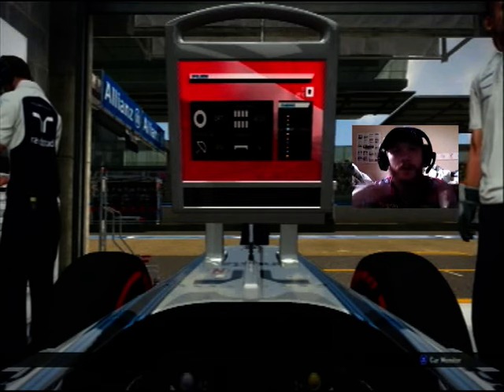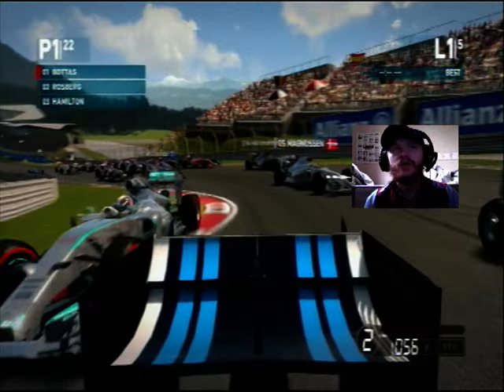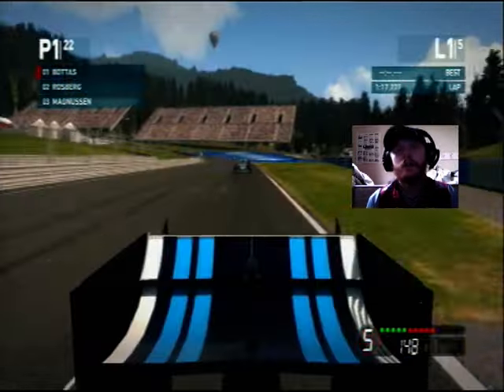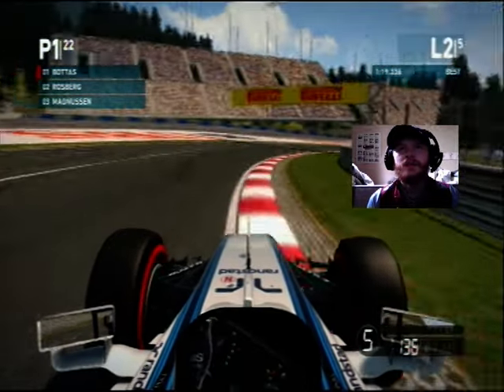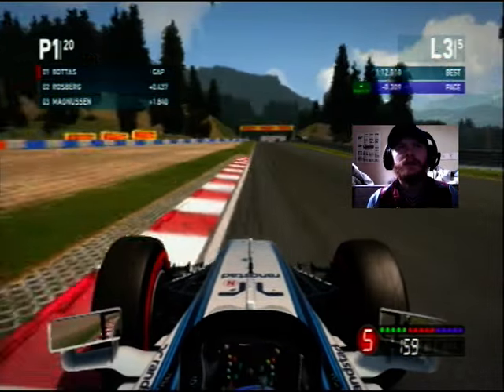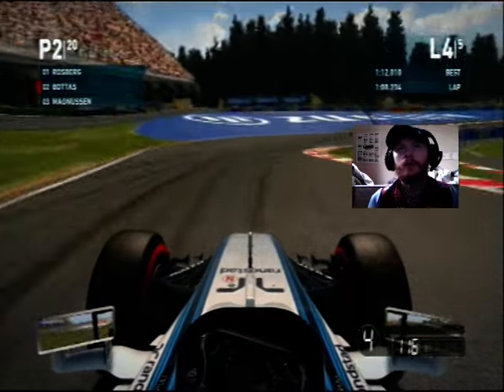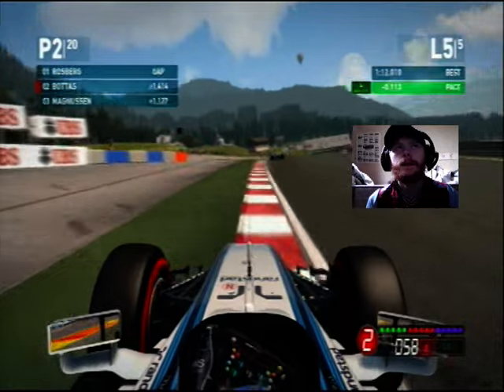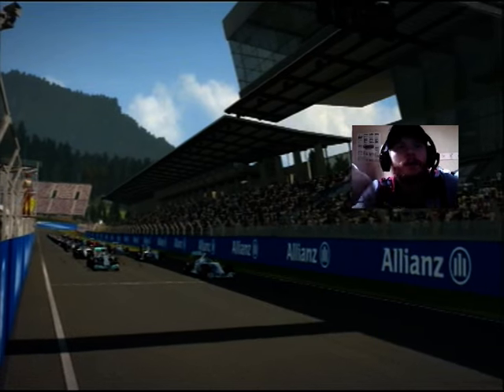F1 2014 Austria Face Cam Test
This is my first ever video with face cam and it may not be perfect so please be kind i will sort out any issues with it and hopefully it will get better if you enjoyed it let me know if you would like to see more face cam in the future